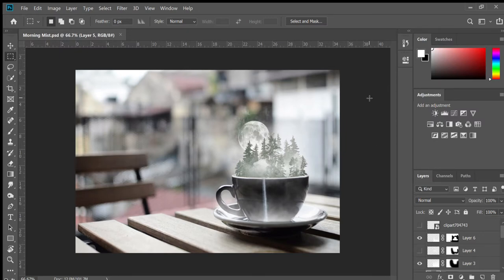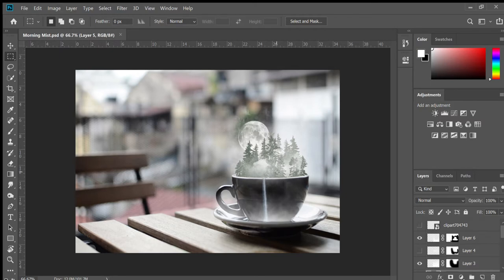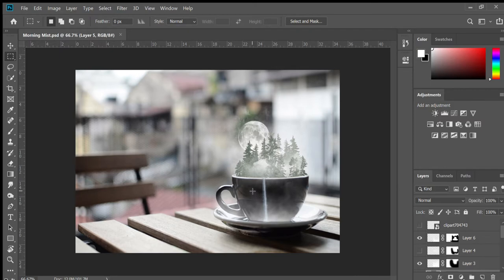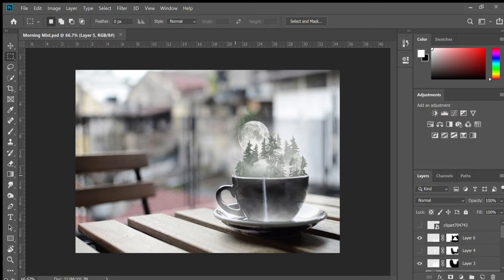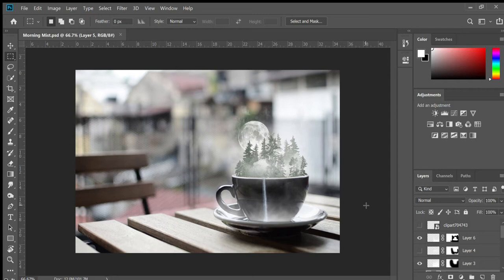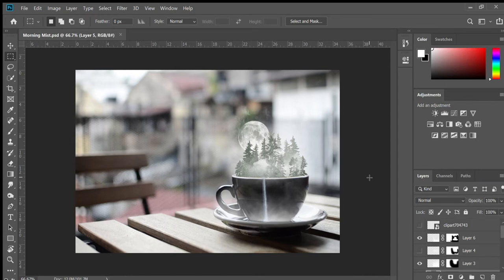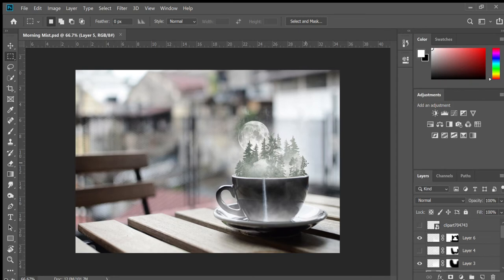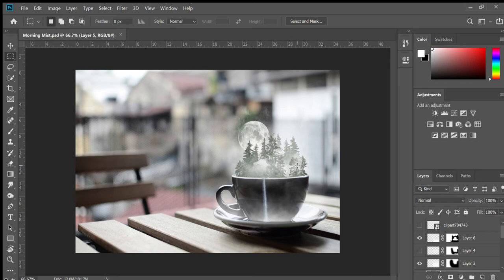Photoshop Forest in a Coffee Cup Tutorial 1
I do these Photoshop tutorials for my class and thought there might be a young Photoshop student online who might like these. They're VERY basic beginner Photoshop projects for anyone learning.